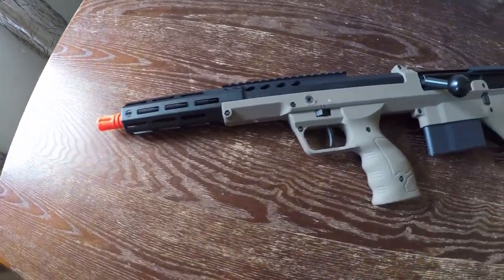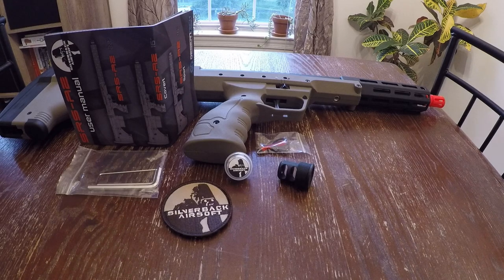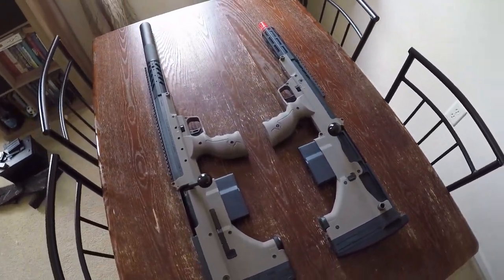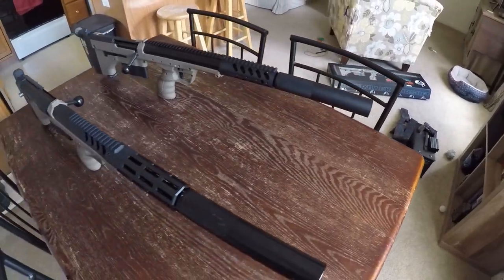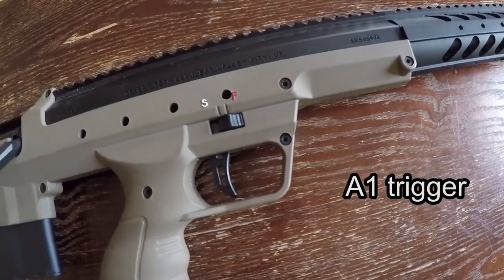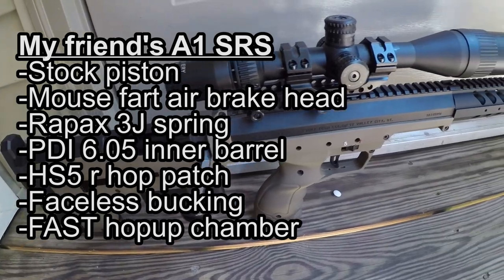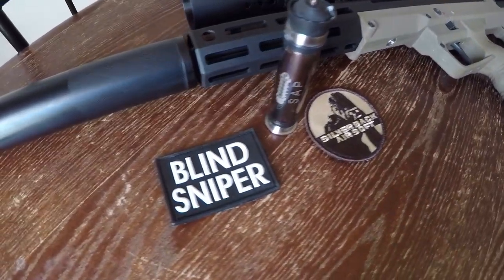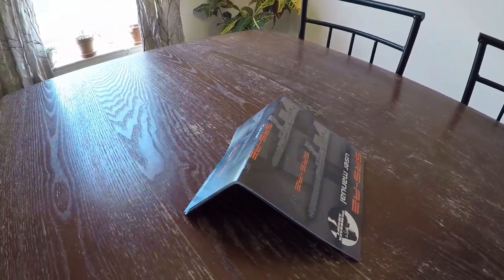My NEW Silverback SRS A2 | Airsoft Unboxing and A1 Comparison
I am FINALLY a proud owner of a Silverback SRS!!! I had to wait for the A2 model to be released BECAUSE I'm left handed!! Gotta love it!! Anyway I'm a huge SRS noob, only shot my friend's a few times. I can't WAIT to hit the field with mine!! (I upgraded my SRS as well, of course!!) Enjoy the video!!